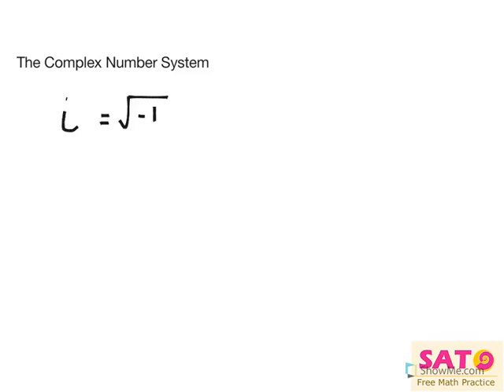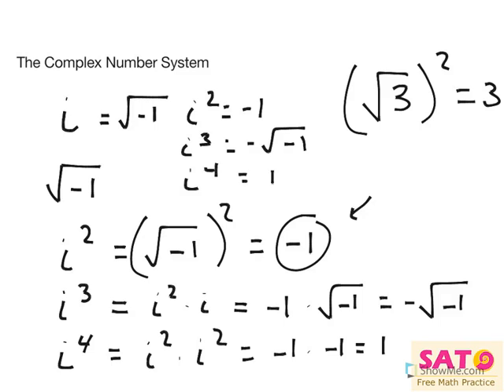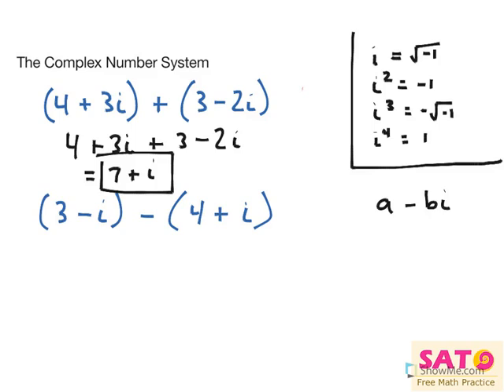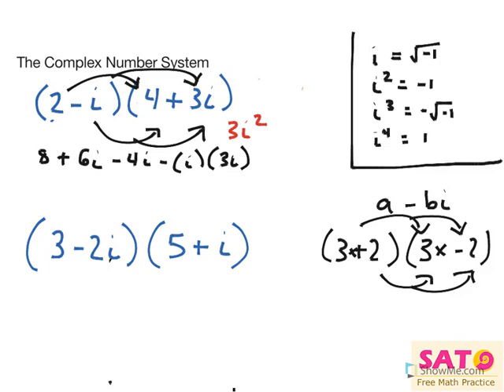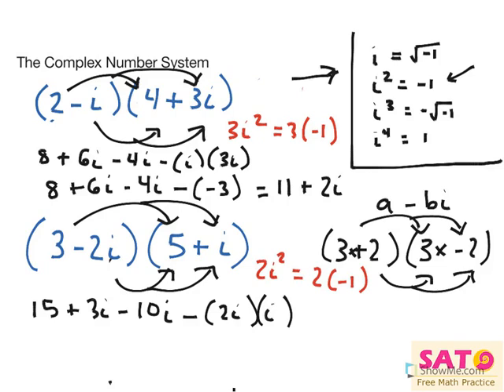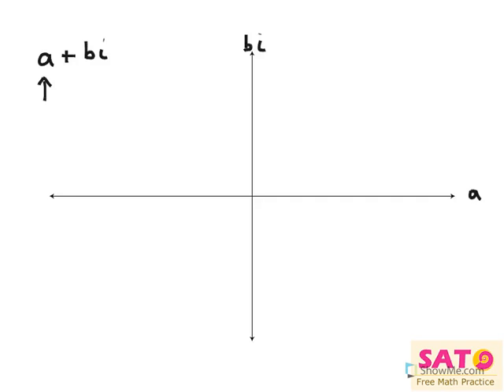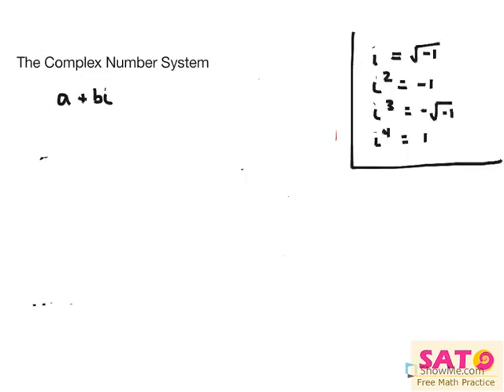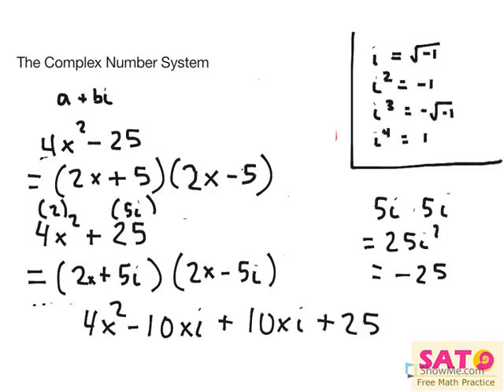The Complex Number System